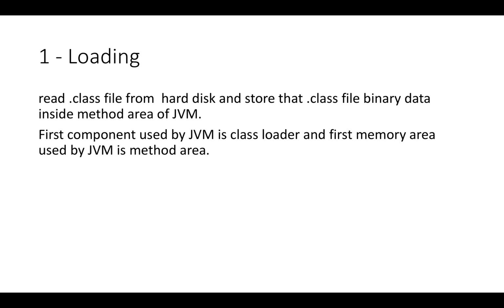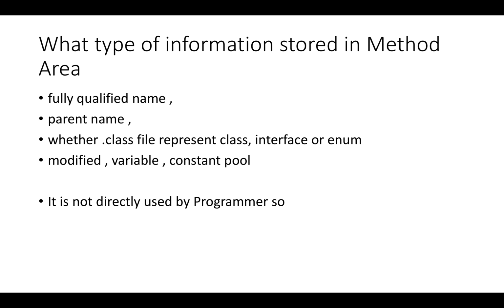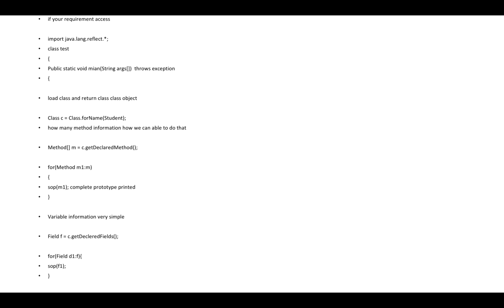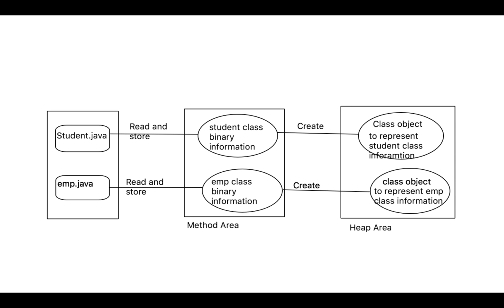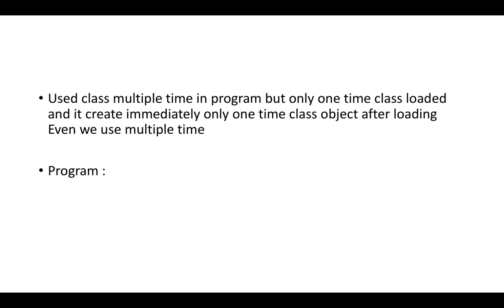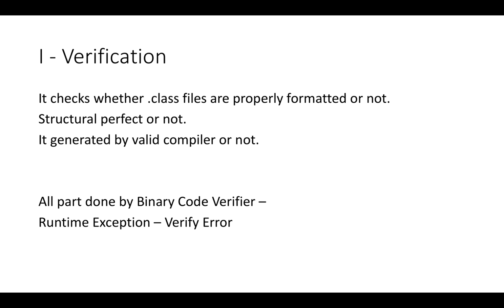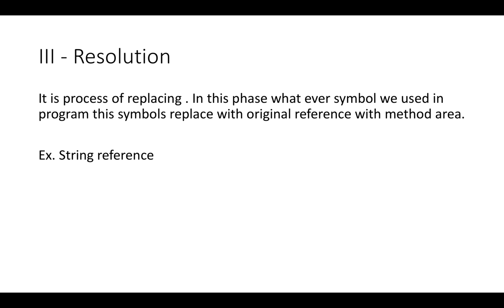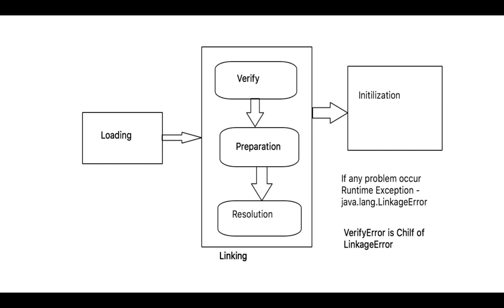Java Architecture Part-4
What is Class Loader and responsibility of it?